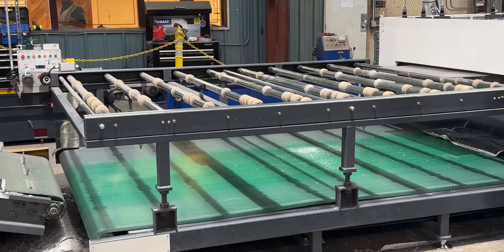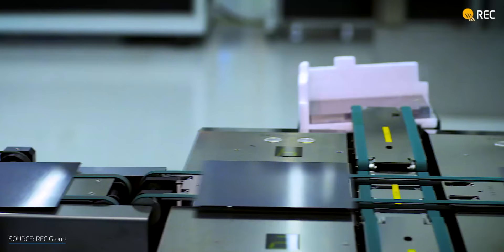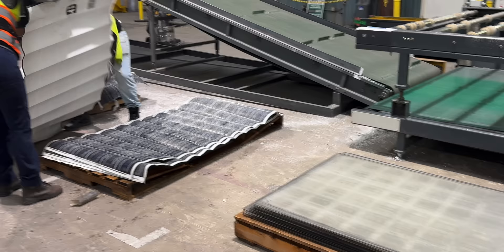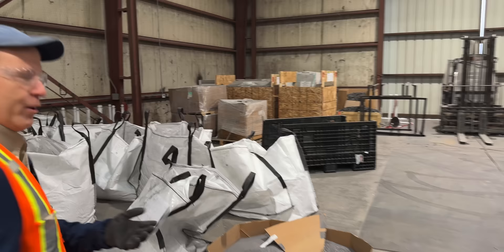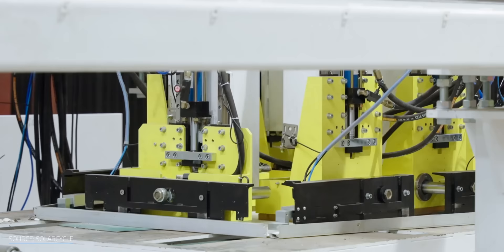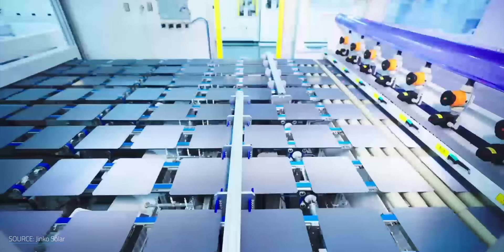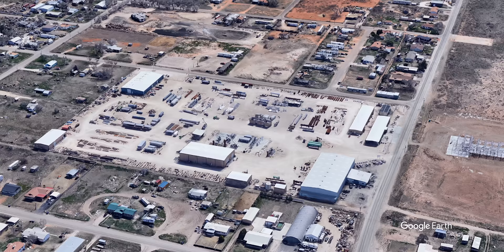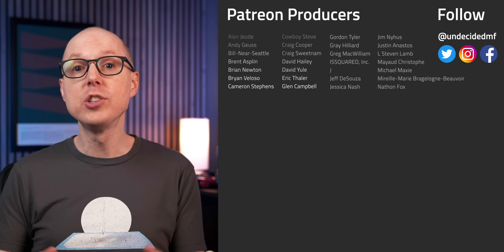What REALLY happens to used Solar Panels?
What REALLY happens to used Solar Panels? Get an exclusive Surfshark Holiday deal! Enter promo code UNDECIDED to get up to 6 additional months for free This is going to take a little bit of explanation, but … probably to the surprise of no one … I’m fascinated by solar panel technology. Being able to generate electricity for yourself onsite, on your roof, is an insanely compelling technology. However, it has its downsides. There’s a growing tsunami of solar panels hitting their end of life coming in the next decade. And one of the most common things I see in my solar panel video comments is that “solar panels can’t be recycled.” That’s why I flew down to Odessa, Texas to visit SolarCycle to see if that’s really the case. What did I find out?